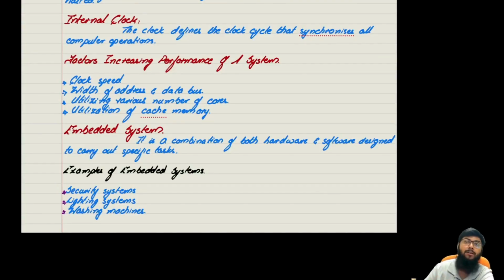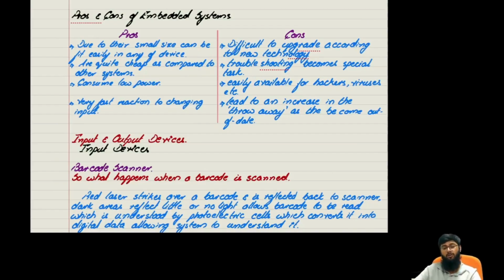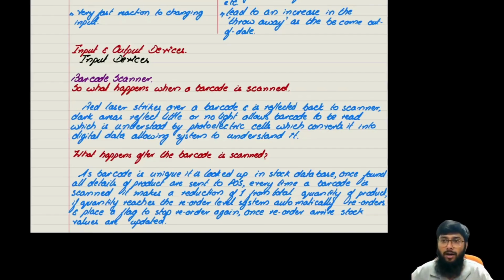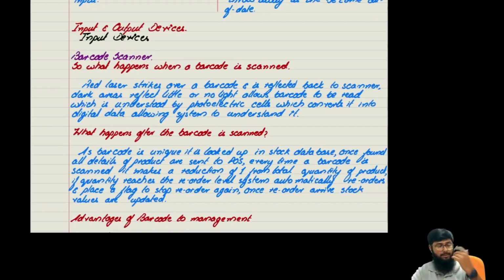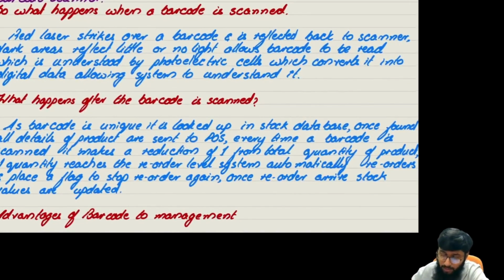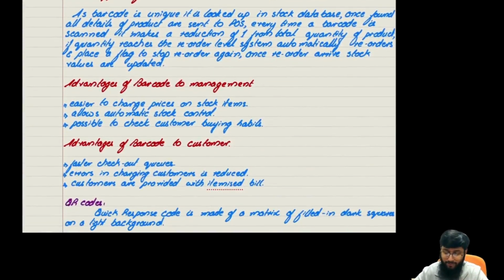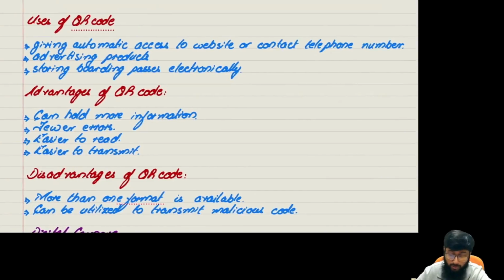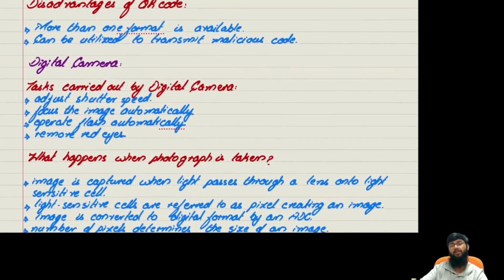Hardware Part 9